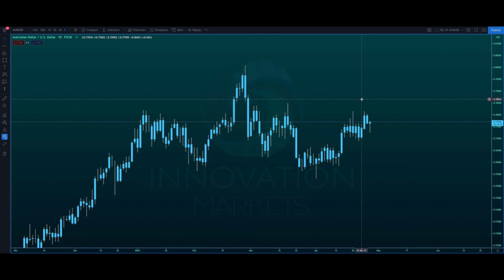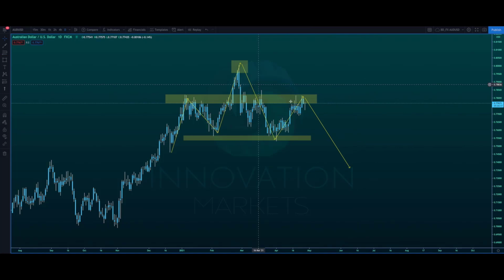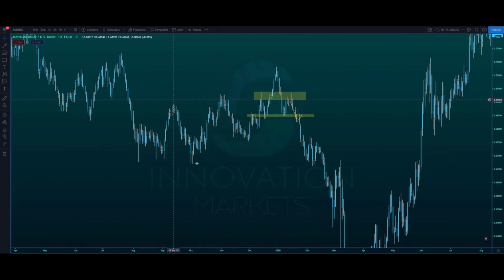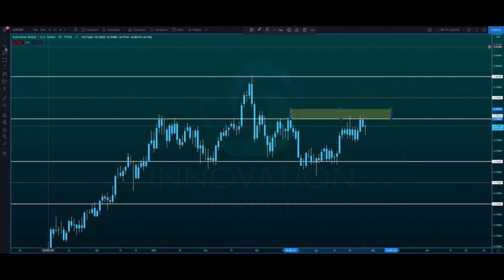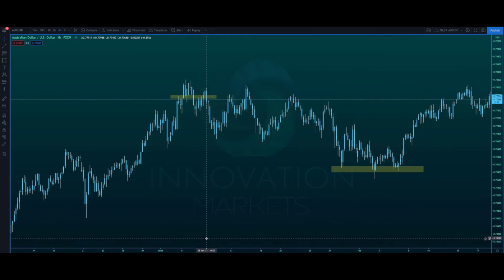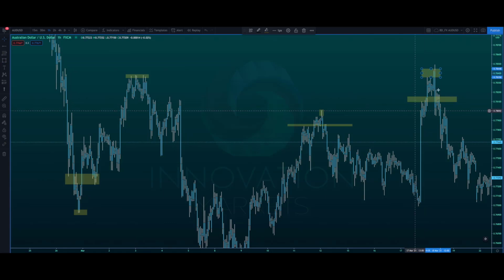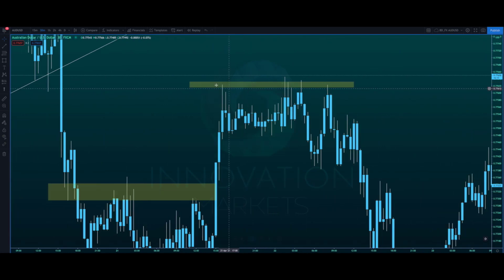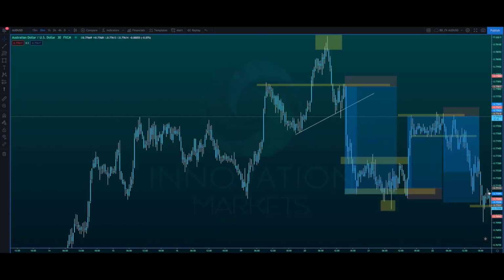FOREX HEAD & SHOULDERS FORMATION | Trend Start and Reversal - LESSON 6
Welcome to Lesson 6 of our FREE Forex education course. In this lesson, we break down the HEAD & SHOULDERS FORMATION in-depth and teach you the MOST IMPORTANT elements behind identifying TREND STARTS and MARKET REVERSALS.

Grab a notepad and pen, take notes... there's a lot to cover!

This will cover all the important information you need to get started whether you’re a beginner or an experienced investor/trader.

BECOME AN INNOVATION MARKETS MEMBER HERE! Head to the link below to join the community⬇️⬇️